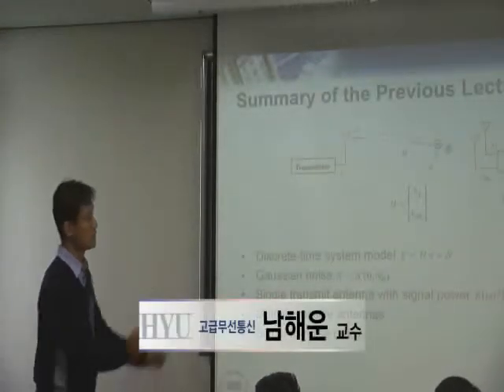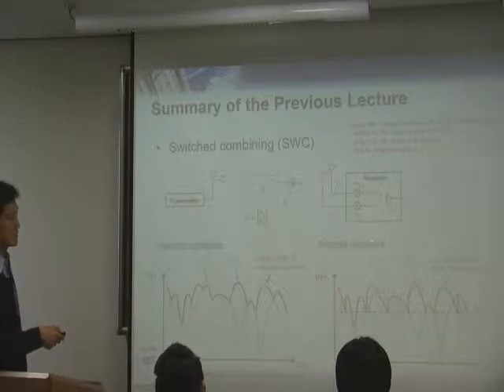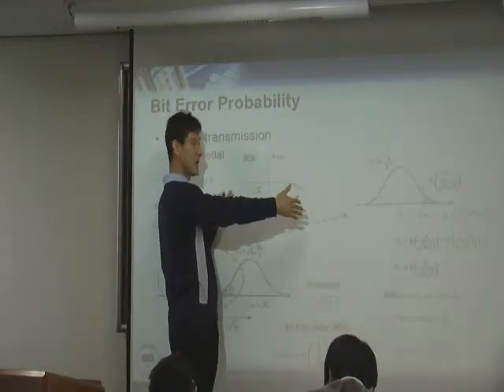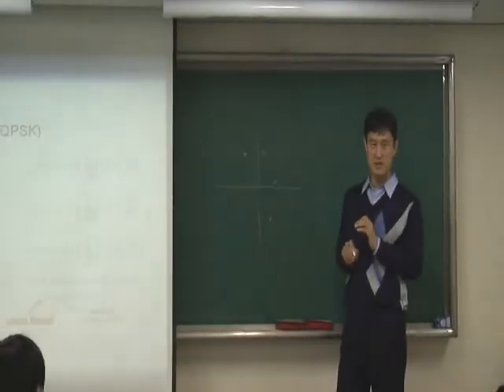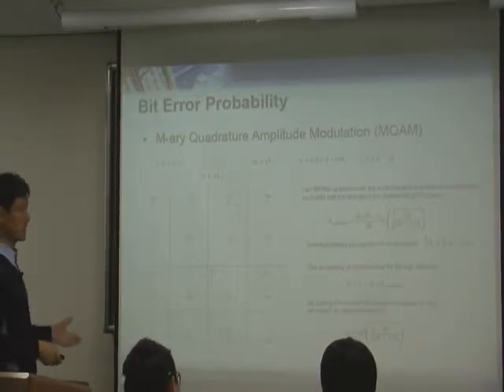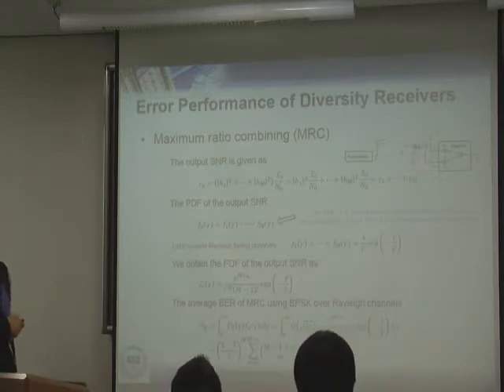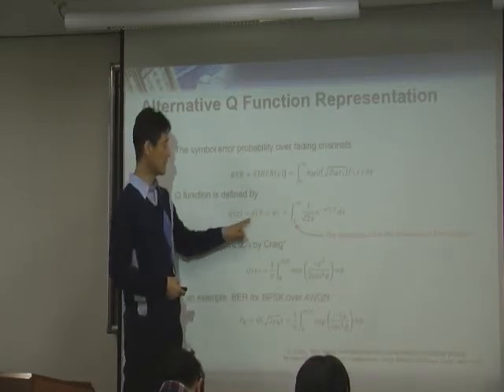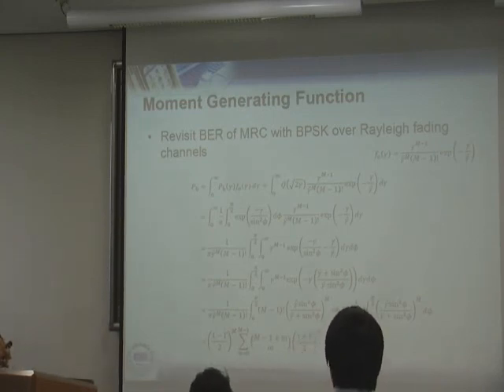Advanced Wireless Communications (고급무선통신) Lecture 4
Performance analysis of communication systems